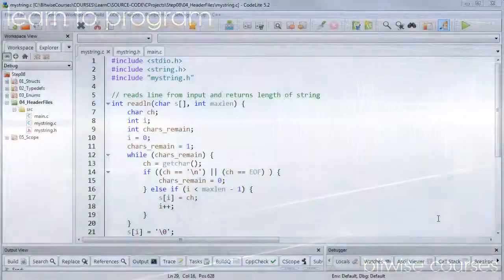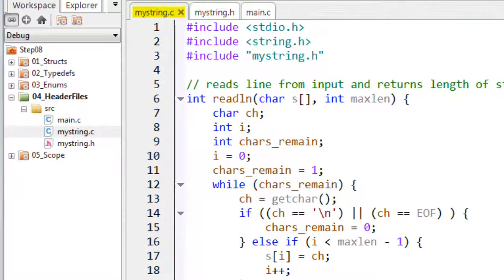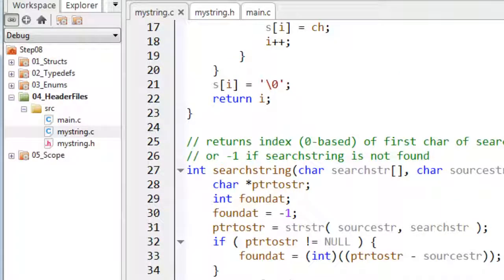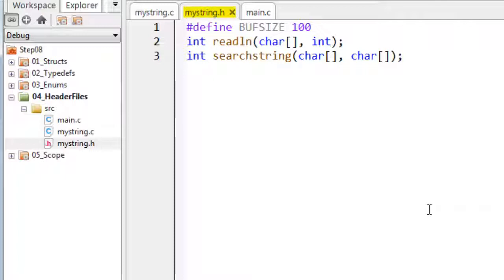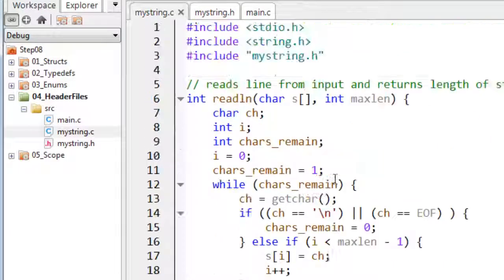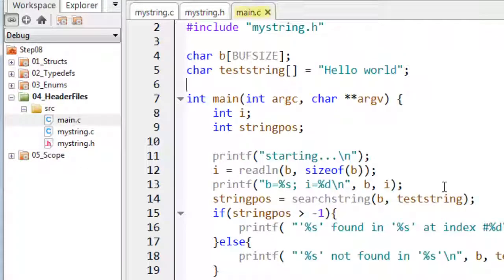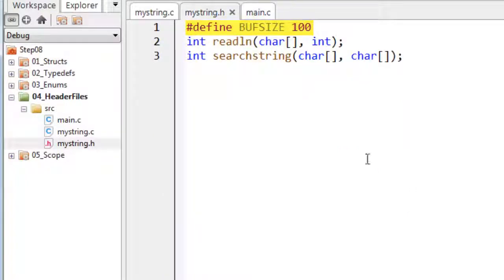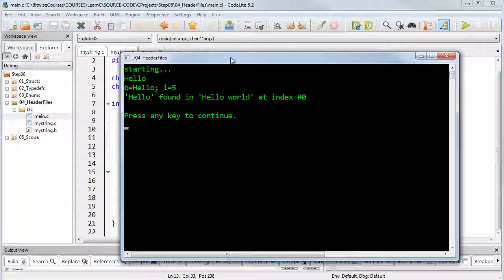C Programming Basics : Learn C Fundamentals by Coding I PART-58 A custom header file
Created by Mosh Hamedani :

language -) English